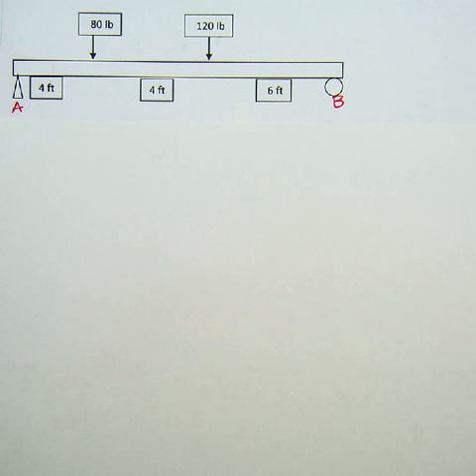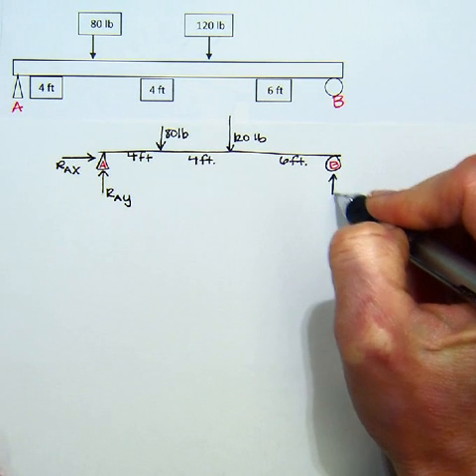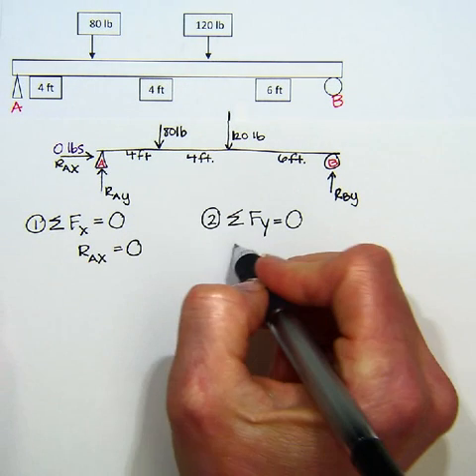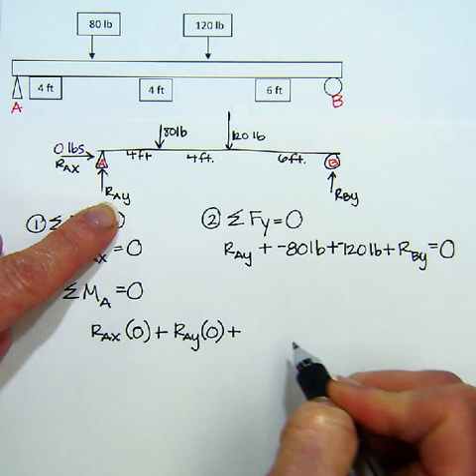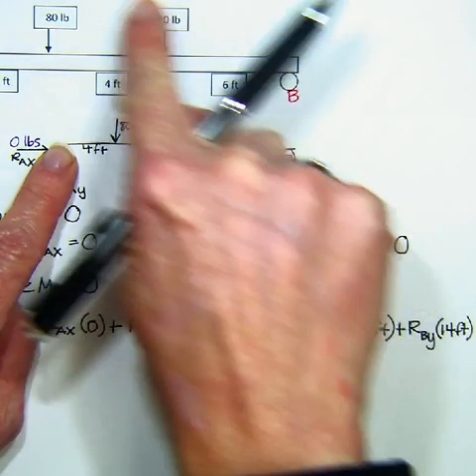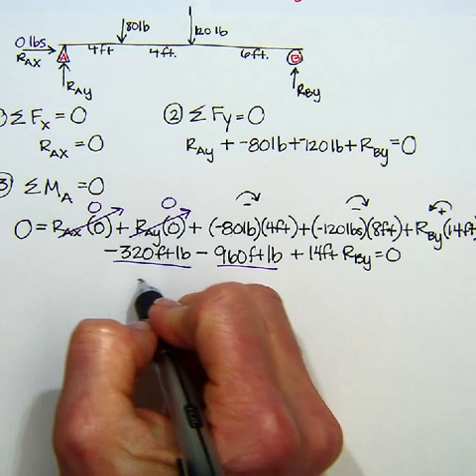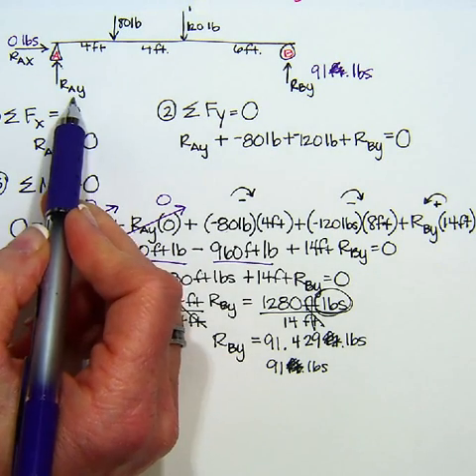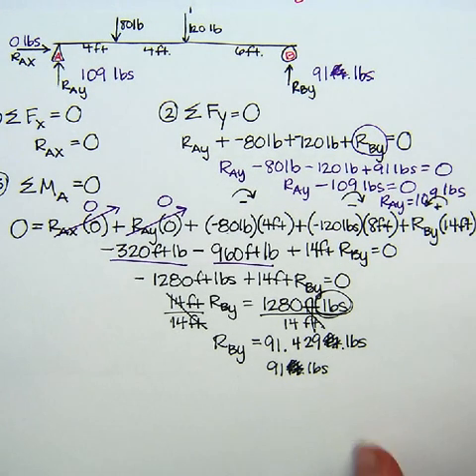Beam calculations Ex 1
Example beam reaction force calculation with only vertical forces applied